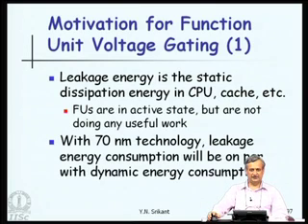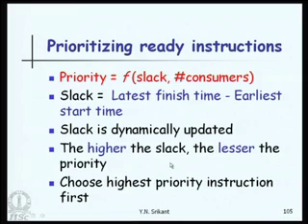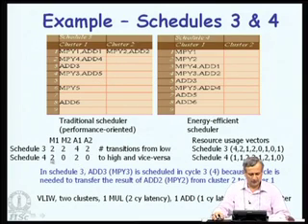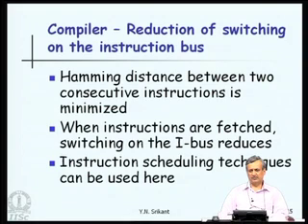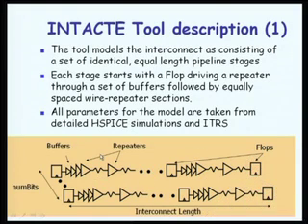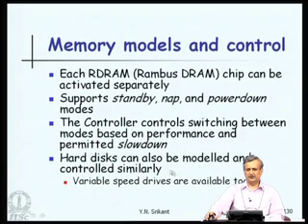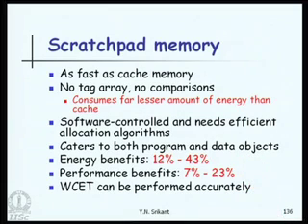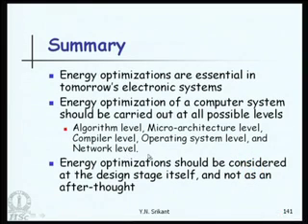Mod-17 Lec-35 Energy-Aware Software System-Part 4